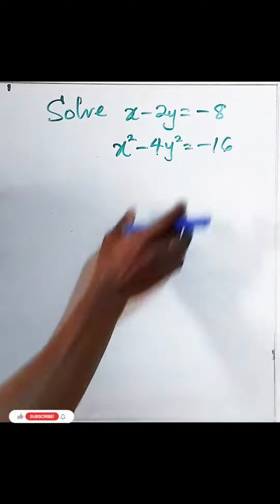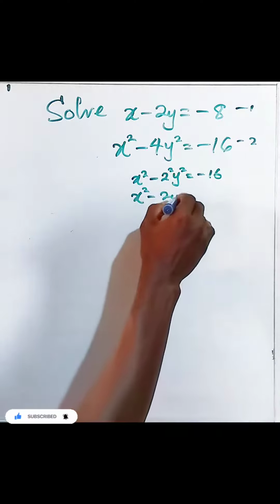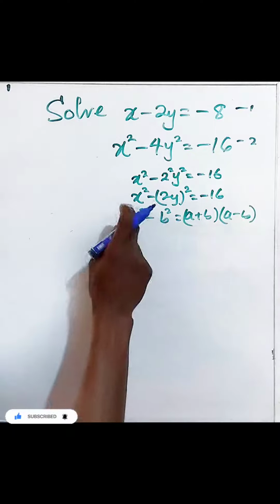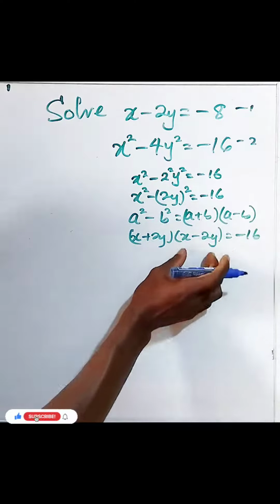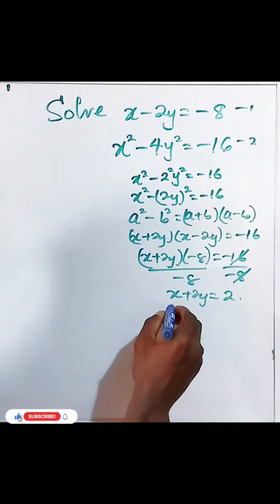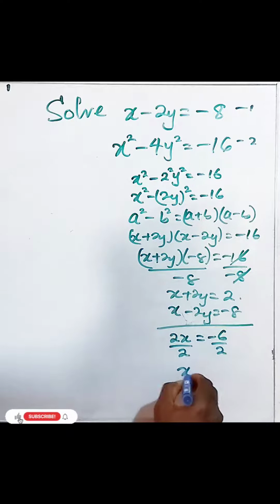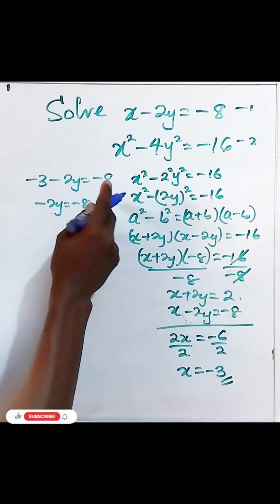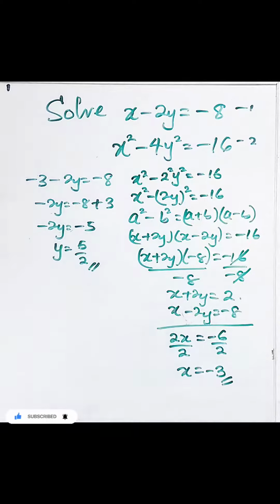One Linear One Quadratic Equation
Learn how to solve systems of equations involving one linear and one quadratic equation. This video provides a step-by-step guide on how to approach these types of problems, including methods for finding the intersection points of a linear line and a quadratic curve. By the end of this video, you will have a clear understanding of how to solve one linear one quadratic equation using algebraic methods. Whether you're a student looking to improve your math skills or a teacher seeking to provide additional resources for your students, this video is an excellent resource for learning how to solve systems of linear and quadratic equations.